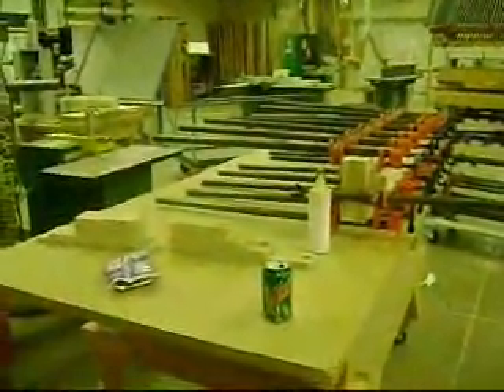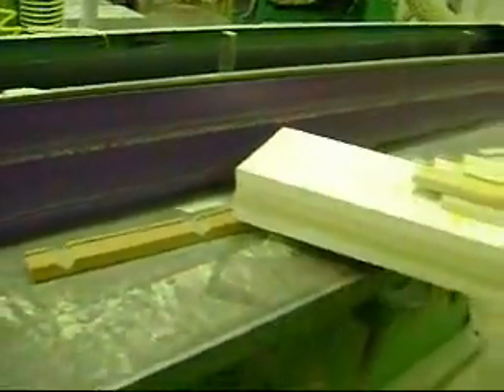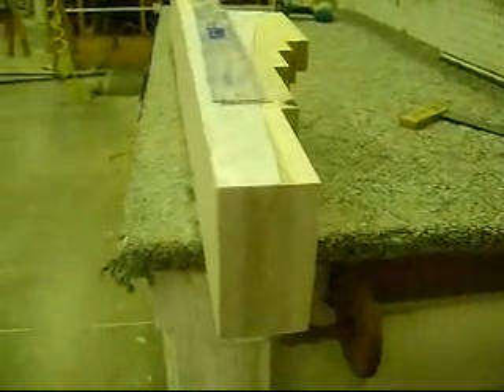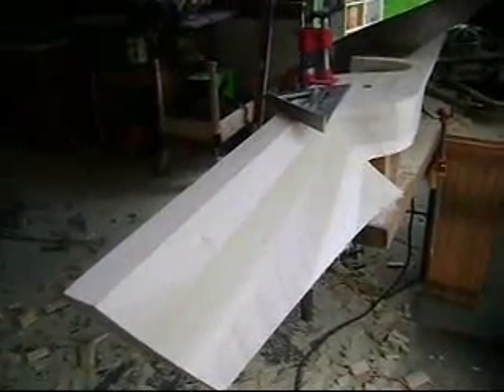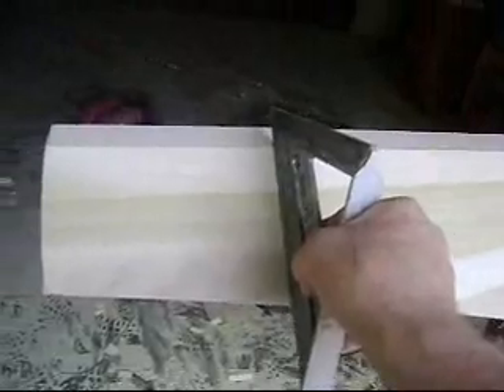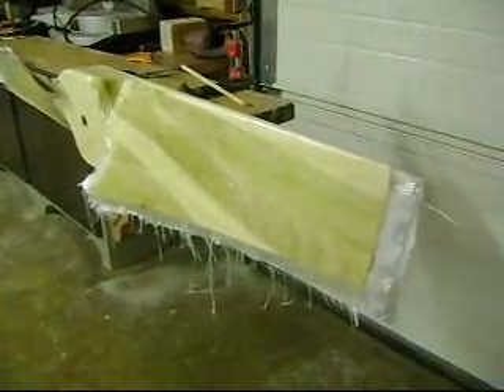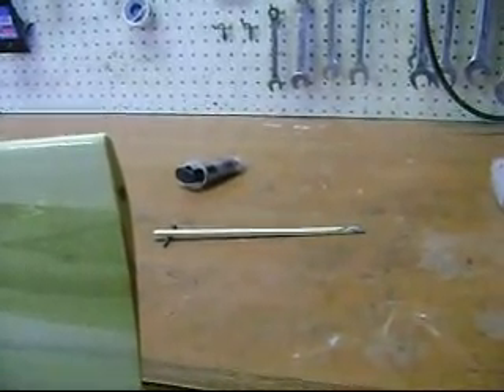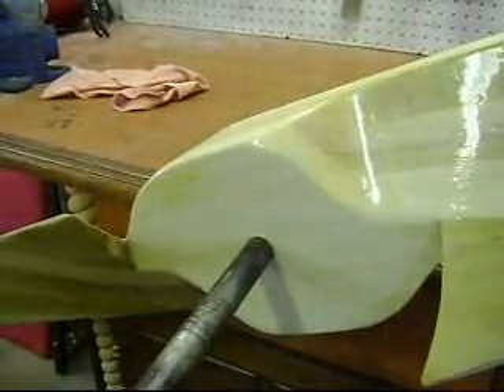Beachcraft Hovercraft carving a prop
This is a prop that I carved,it produces up to 320lbs of thrust